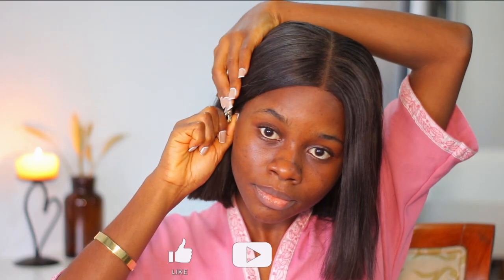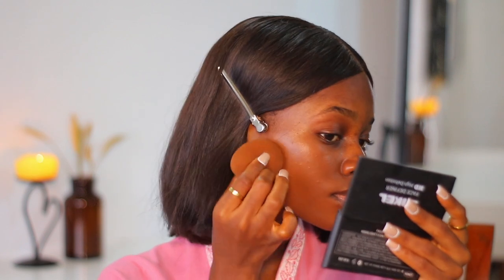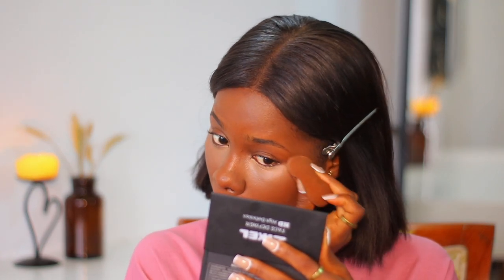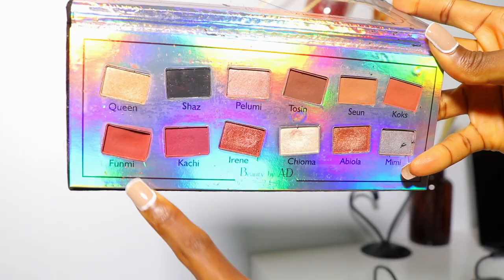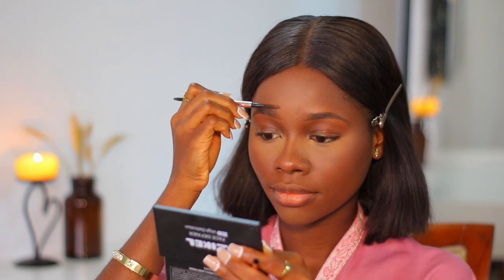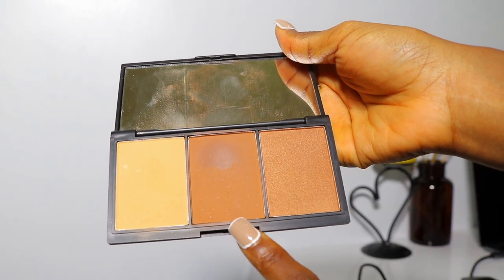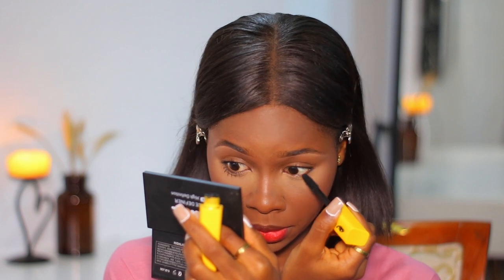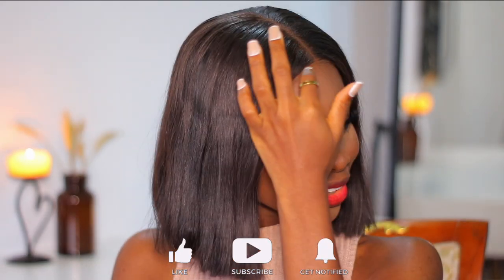My Quick & Easy Black Girl Makeup Routine for dark skin.